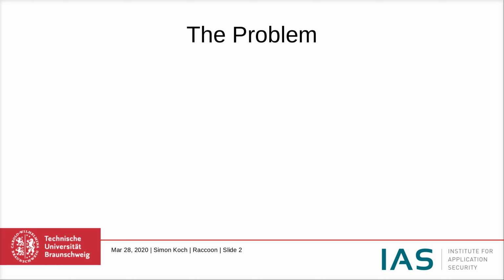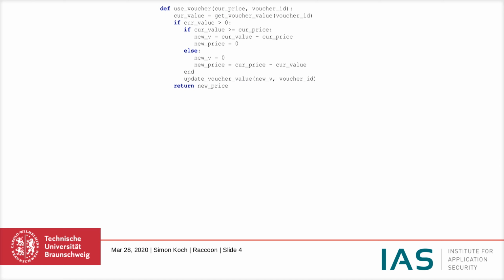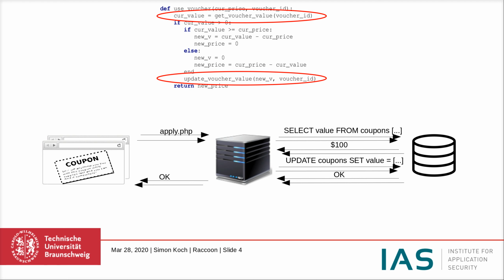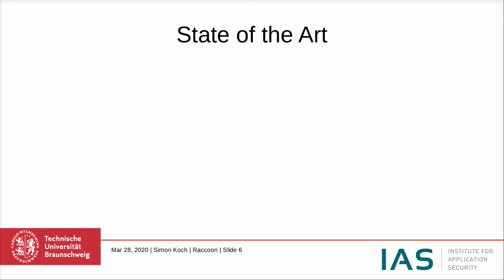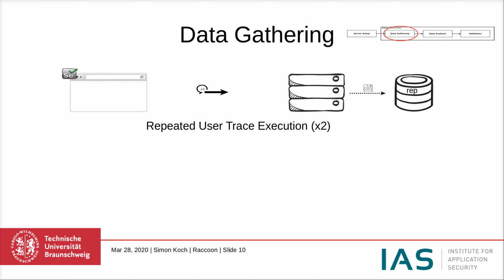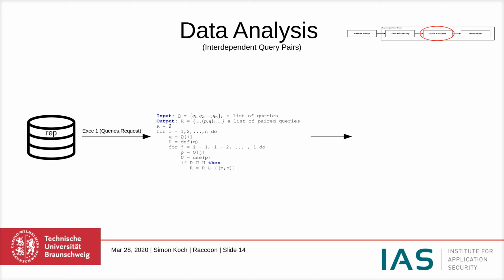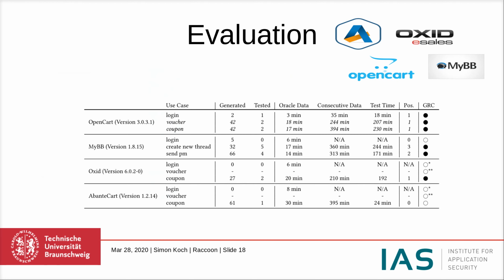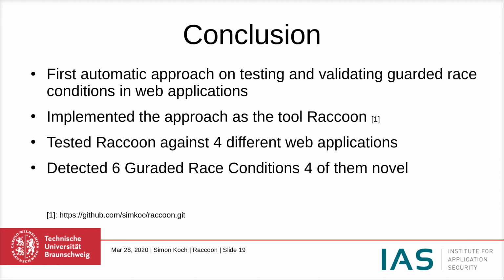SAC2020 - Raccoon: Automated Verification of Guarded Race Conditions in Web Applications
My talk presenting the paper 'Raccoon: Automated Verification of Guarded Race Conditions in Web Applications' by Simon Koch, Tim Sauer, Martin Johns, Giancarlo Pellegrino at SAC 2020